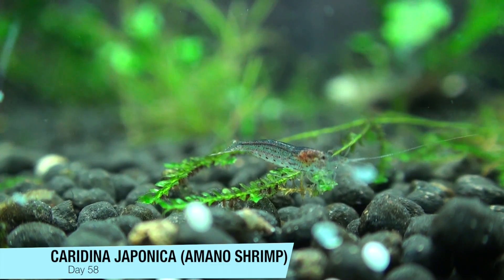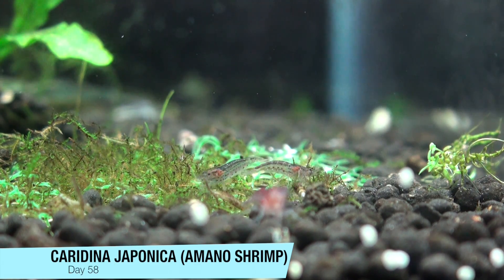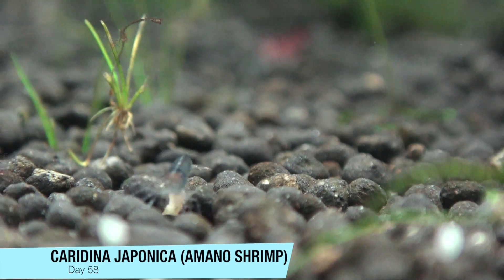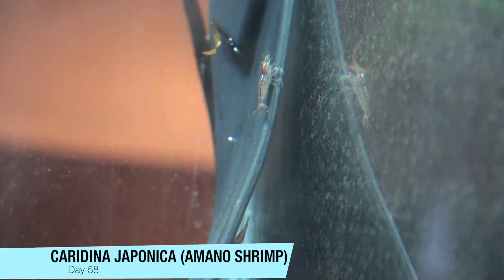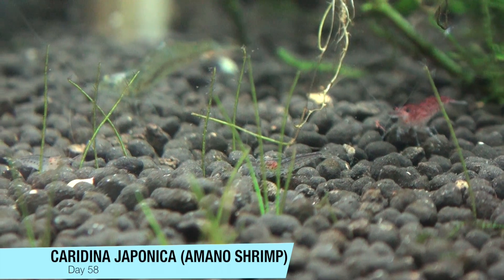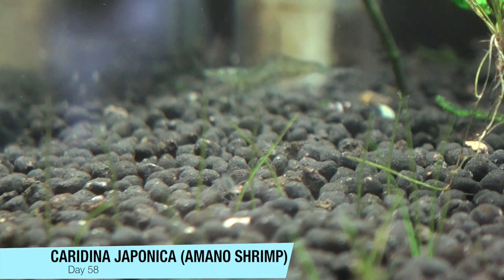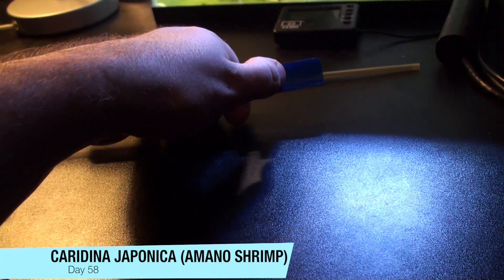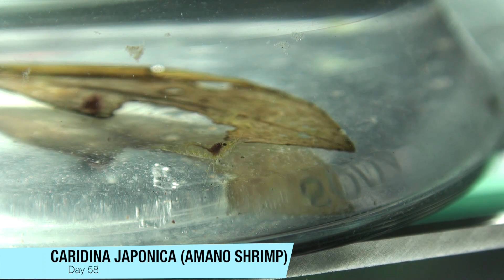Breeding Amano Shrimp Day 58 (Final Update)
This is day 58 of my first attempt at breeding Amano shrimp.